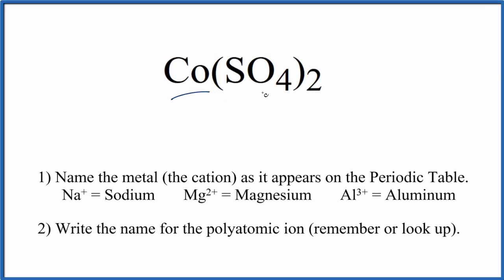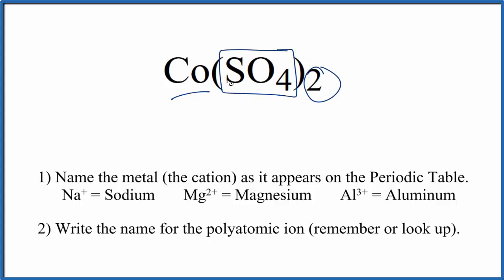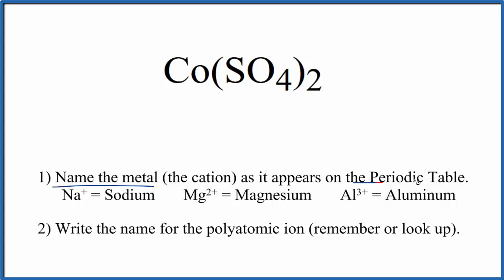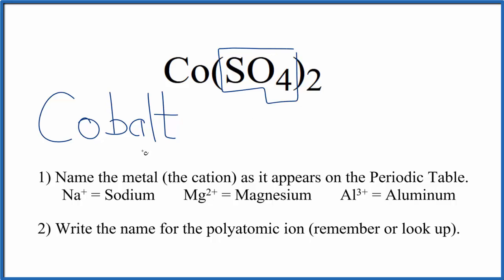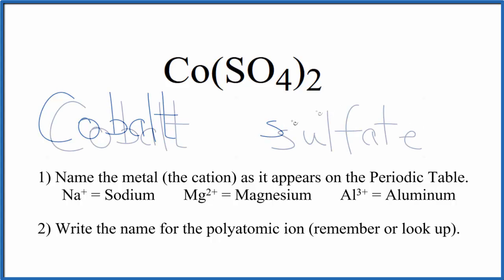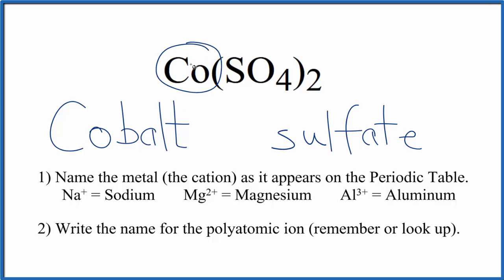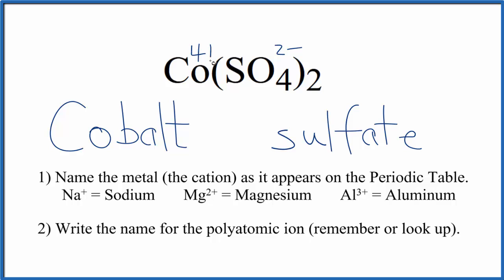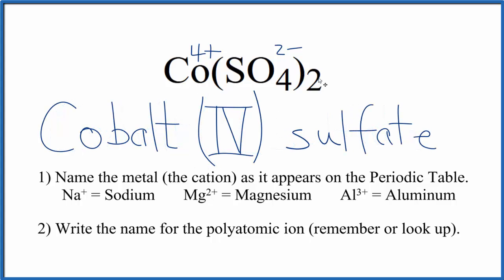How to Write the Name for Co(SO4)2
In this video we'll write the correct name for Co(SO4)2. To write the name for Co(SO4)2 we’ll use the Periodic Table and follow some simple rules.

Because Co(SO4)2 has a transition metal we need to indicate the ionic charge using Roman numerals in parenthesis.

1) Write the name of transition metal as it appears on the Periodic Table.

2) Write the name and charge for the non-metal. If you have a polyatomic ion, use the Common Ion Table to find and write the formula and charge.

3) Use the total charge on the non-metal (or polyatomic ion) find the charge on the transition metal.

4) After the name for the metal, write its charge as a Roman Numeral in parentheses. Example: Iron (III) chloride

For ionic compounds like Cobalt (IV) sulfate, you should check to make sure the charges balance to make sure you have the right name.

For a complete tutorial on naming and formula writing for compounds, like Cobalt (IV) sulfate and more, visit: